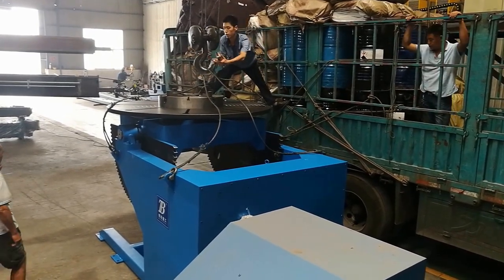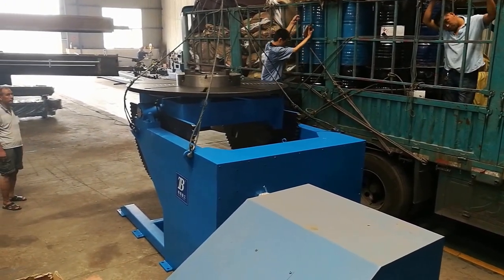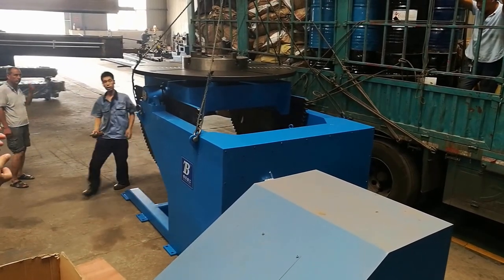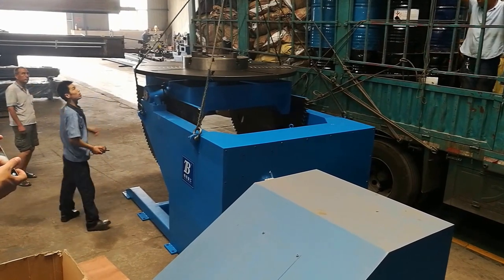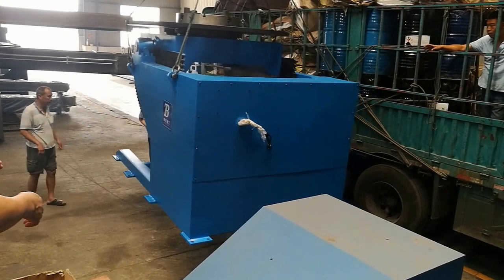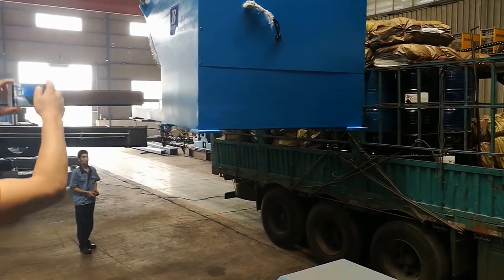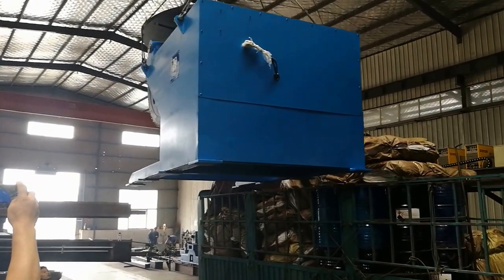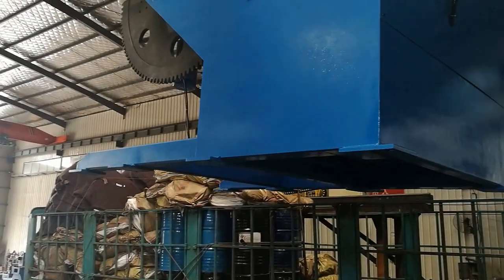Hegesztőfelszerelések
Sales Representative
Joseph Silveira (Sr.)
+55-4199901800